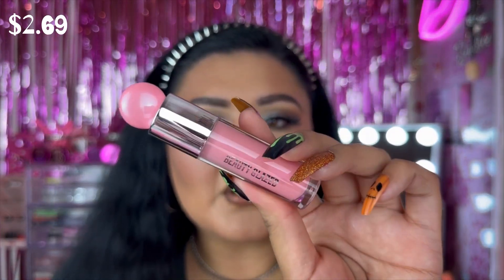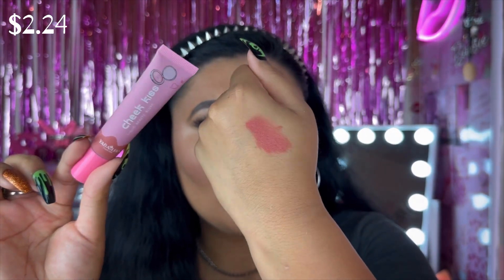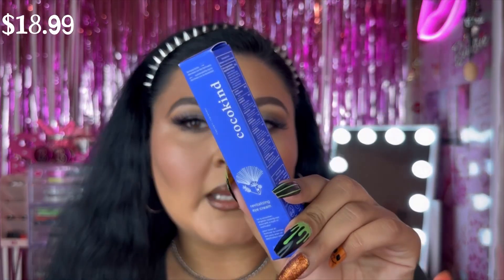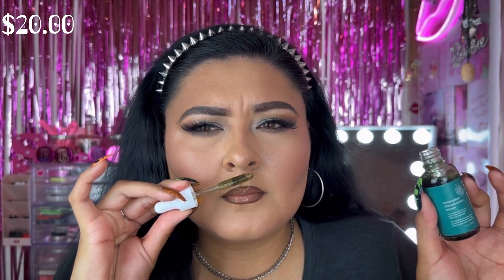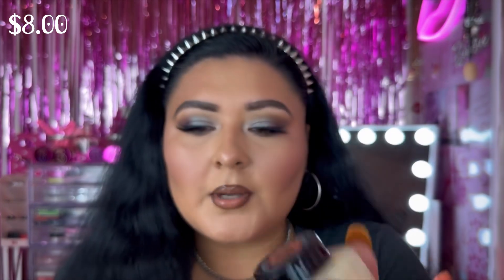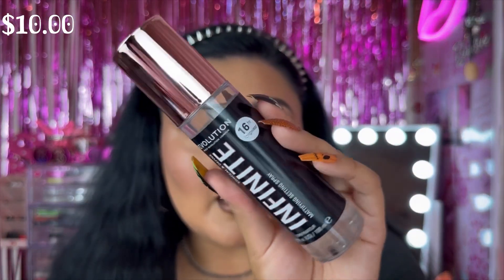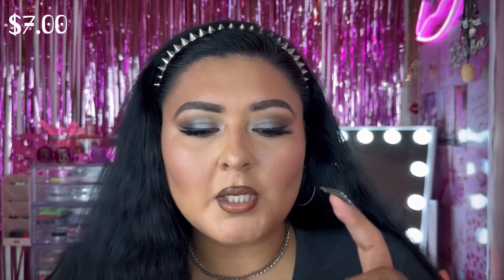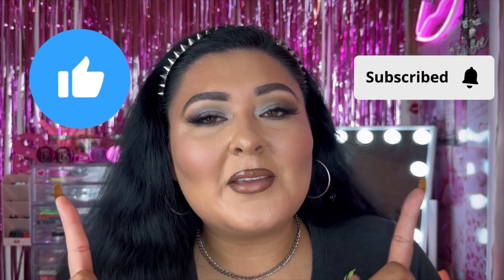HUGE PR + TEMU BEAUTY HAUL // REVOLUTION, COCOKIND, & MORE!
⬇️PRODUCTS MENTIONED⬇️
A. TEMU PRODUCTS: 1:26
1. BEAUTY GLAZED repair lip oil (pataya) $2.69
2. YABAOLIAN cheek kiss liquid blush (02) $2.24
3. KEVIN & COCO 72 eyeshadows and face shades $16.19
B. COCOKIND PRODUCTS: 4:33
4. COCOKIND revitalizing eye cream $18.99
5. COCOKIND chlorophyll discoloration serum $22.00
6. COCOKIND AHA jelly cleanser $18.99
C. REVOLUTION PRODUCTS: 8:00
7. Revolution loose setting baking powder (translucent & banana) $8.00
8. Revolution lip balm trio (cinnamon vanilla scented) $12.00
9. Revolution sports fix lasting hold setting spray $8.00
10. Revolution infinite conceal and define up to 16hr wear setting spray $10.00
11. Revolution 5D lash pow volumizing mascara $7.00
12. Revolution powder highlight reloaded (just my type & make and impact & raise the bar) $7.00
13. Revolution blusher reloaded (rose kiss) $7.00
14. Revolution bronzer reloaded (long weekend) $7.00

⬇️Quote of the Day⬇️
“If you change the way you look at things, the things you look at change”